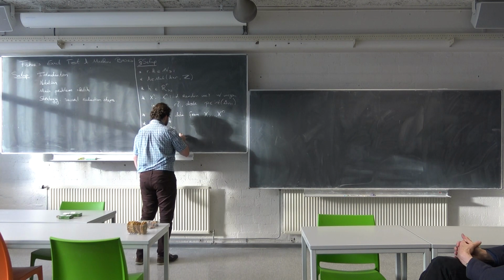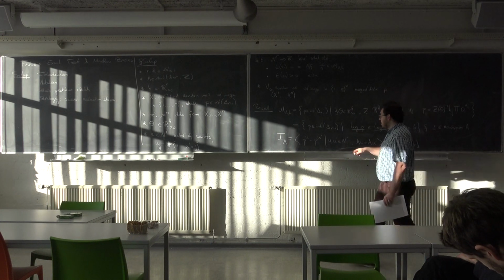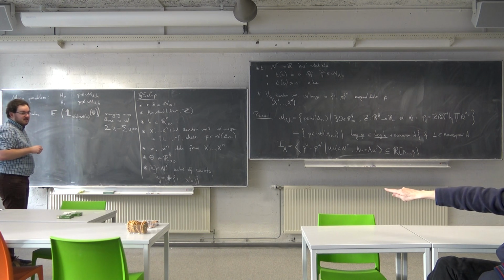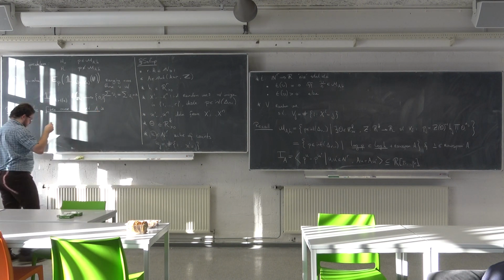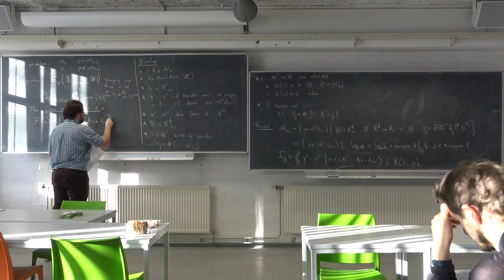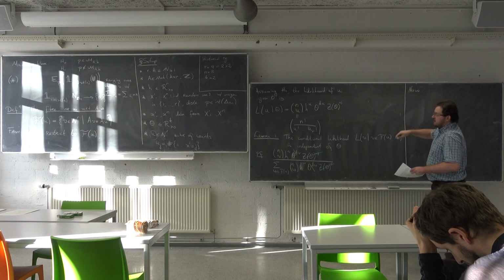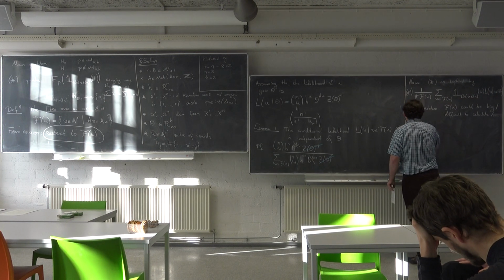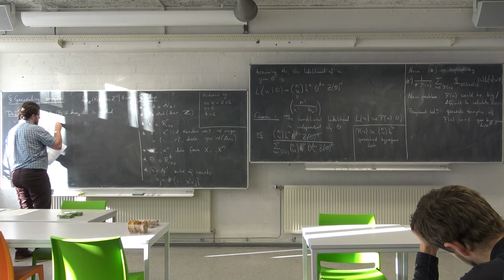Erik Visse: Fisher's exact test, part 1 of 3